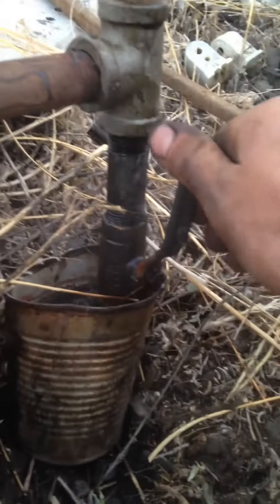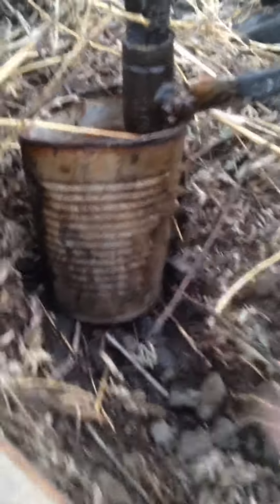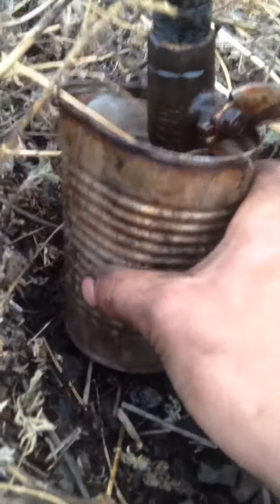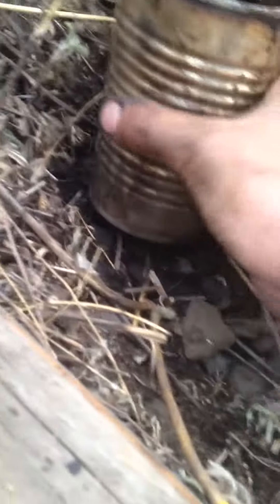How to refine bio crude oil